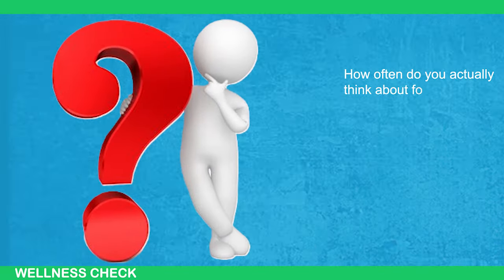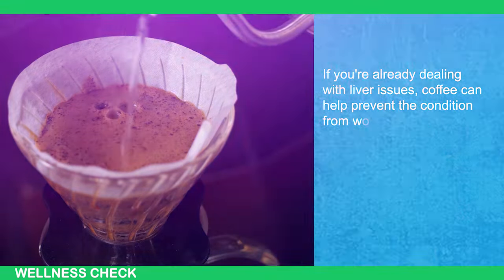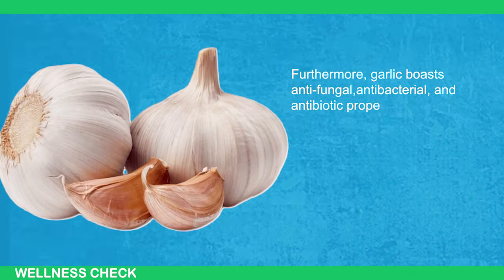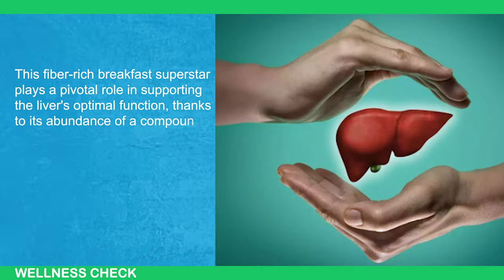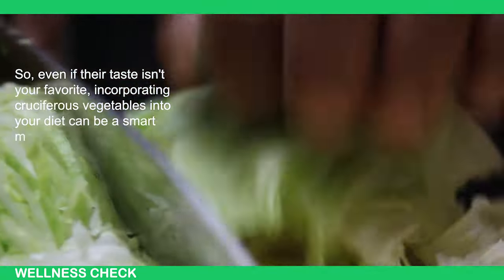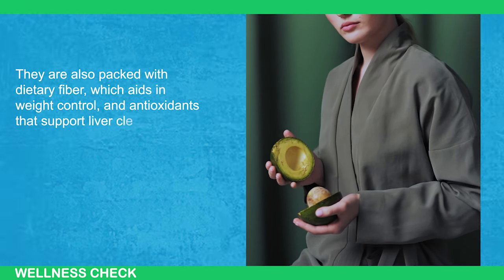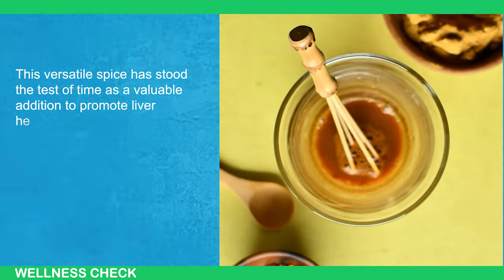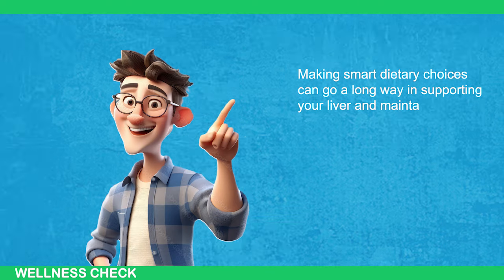Top 10 MUST-HAVE Foods To Maintain A Healthy Liver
In this video, we're diving into the top 10 foods you should incorporate into your diet to maintain a healthy liver. Your liver is a vital organ that plays a crucial role in detoxifying your body, metabolizing nutrients, and supporting overall health. Eating the right foods can help keep your liver in peak condition.